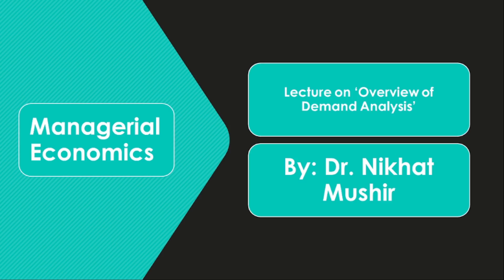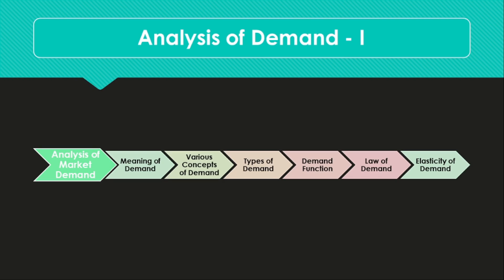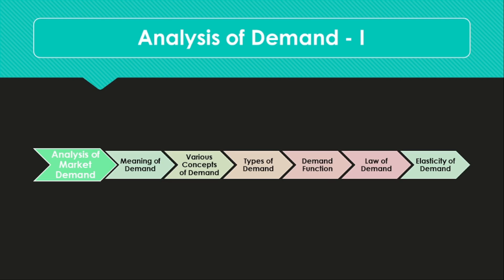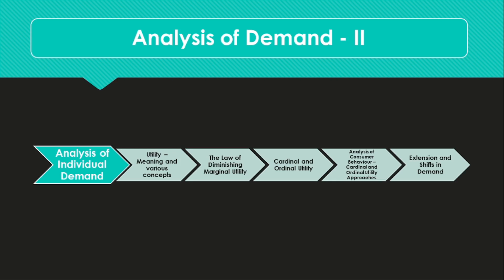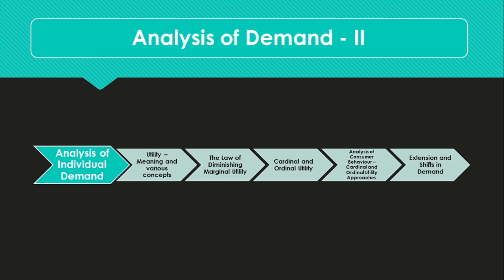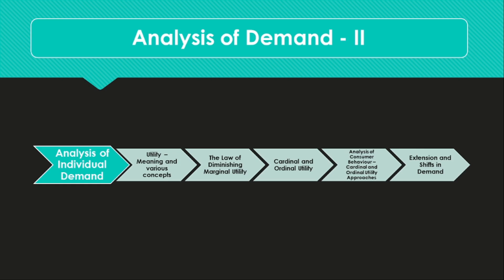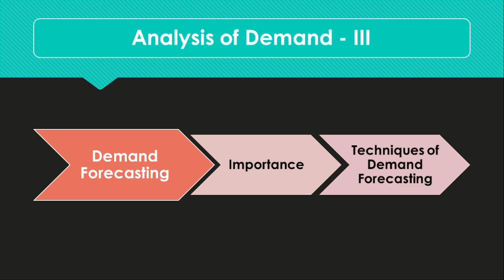Managerial Economics | Overview of Demand Analysis– Individual Demand, Market Demand, Forecasting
This is an educational video on the subject Managerial Economics also called Business Economics. In this video, I am explaining giving the overview of the sub-topics to be covered under the main topic/chapter of Analysis of Demand. This topic is broadly divided into three parts as follows: Analysis of Individual Demand, Analysis of Market Demand, and Demand Forecasting. Analysis of Individual demand covers the theory of consumer behavior and some concepts of demand. Analysis of Market demand covers the theory of demand. And demand forecasting covers techniques of demand forecasting. This is a compulsory subject for BBA /B.com courses and an advanced level paper is taught at MBA level as well. This introductory video is helpful for both undergraduates (BBA/B.Com) and post-graduates (MBA) students. The lecture covers all the points relevant for commerce and management course.
For more similar educational videos, visit our YouTube channel by typing Shahbazalam1990 or click the